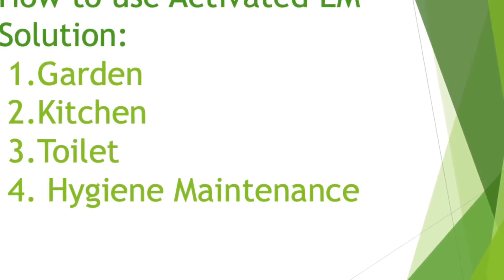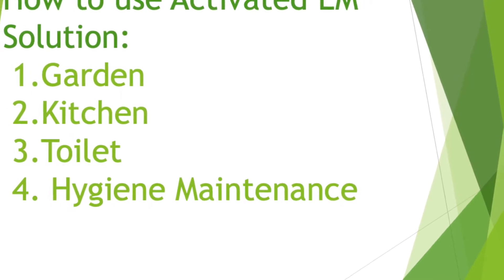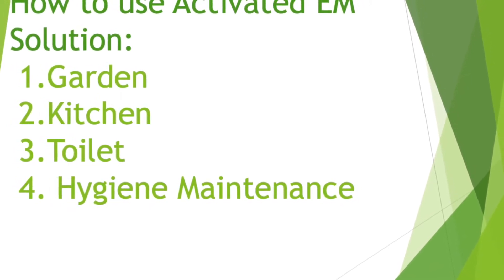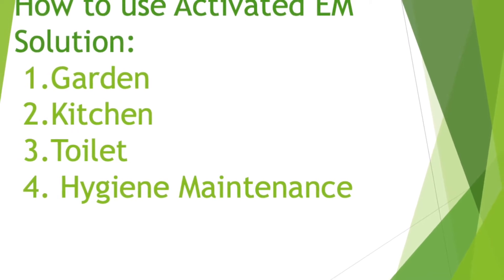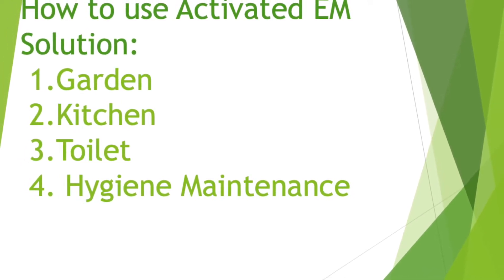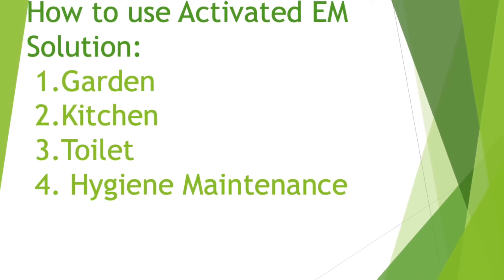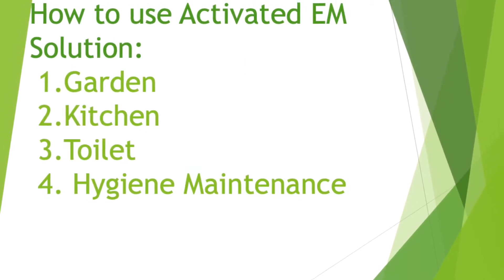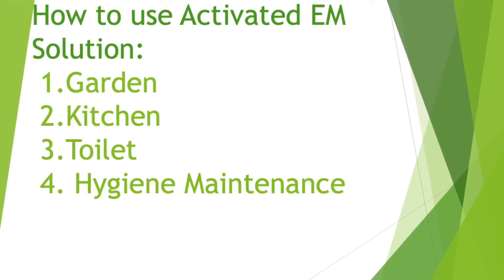How to use EM Solution | Organic Gardening | Ecological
EM Solution is Ecological as well as economical. It replaces the chemical fertilizers, cleaning solutions made of dangerous chemicals and chemical pesticides.

Ratio to dilute the solution is 1:100. Ex: 10 ml of activated EM solution for 1 Liter of water.